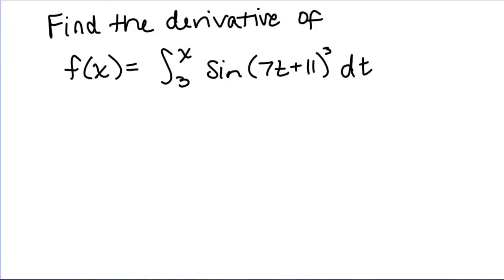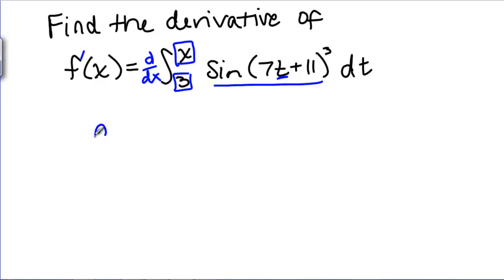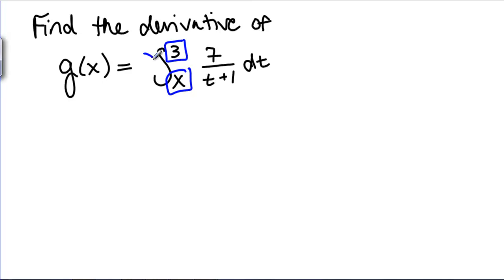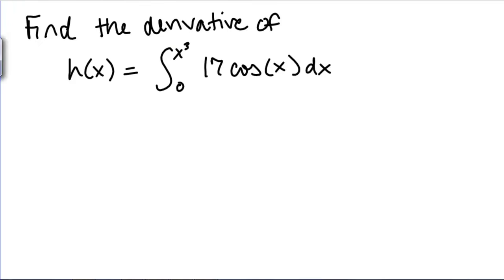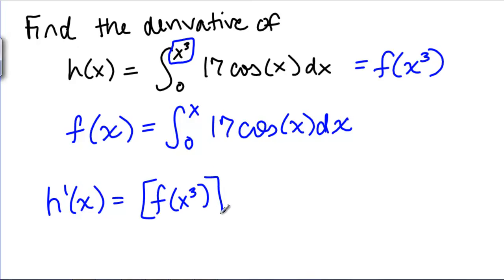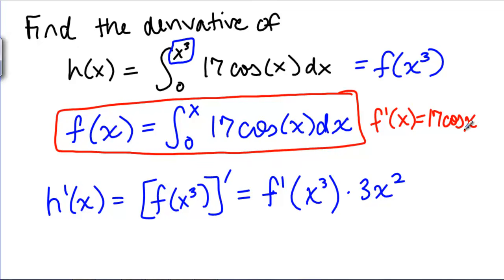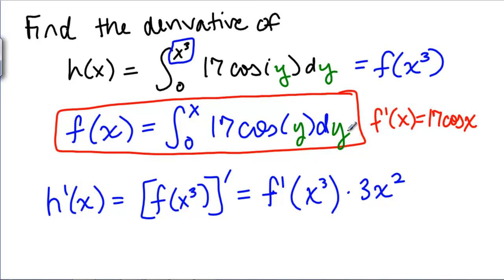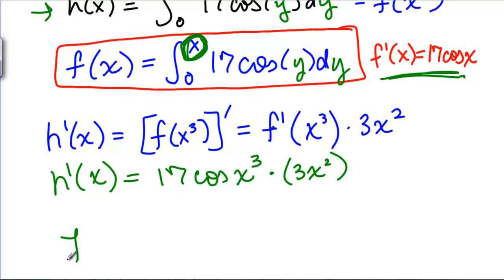Taking Derivatives of Integrals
This video shows how to use the first fundamental theorem of calculus to take the derivative of an integral from a constant to x, from x to a constant, and from a constant to a function of x.